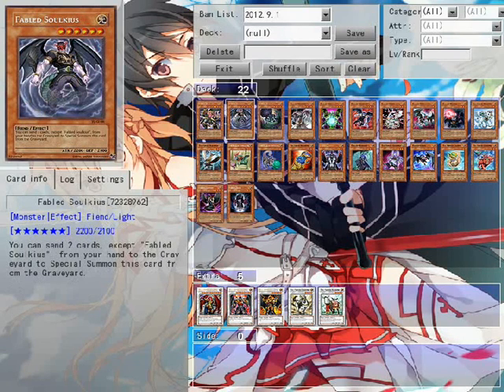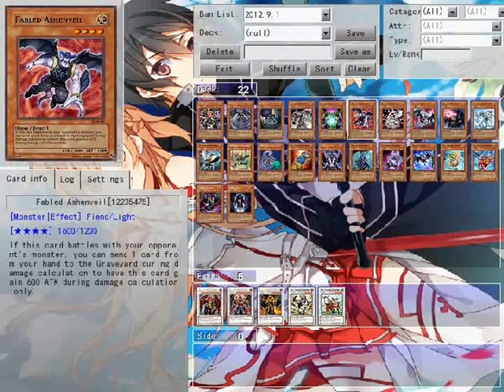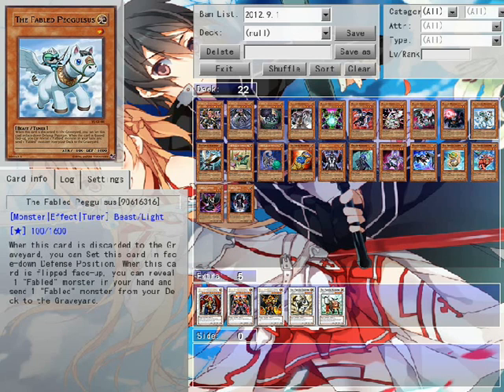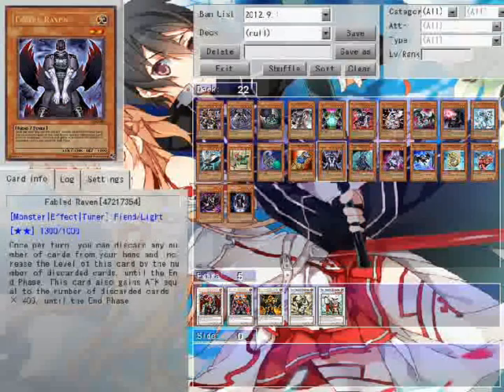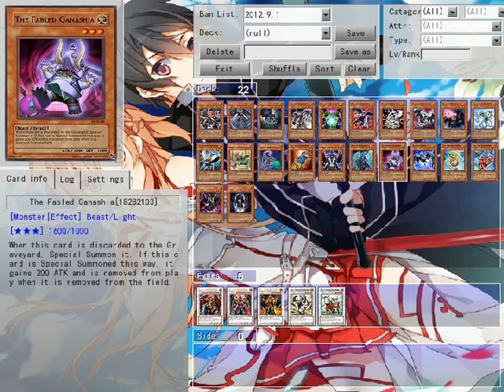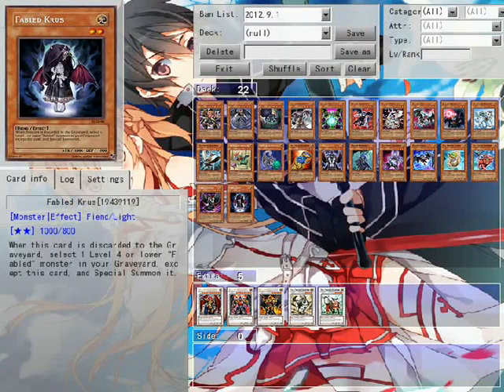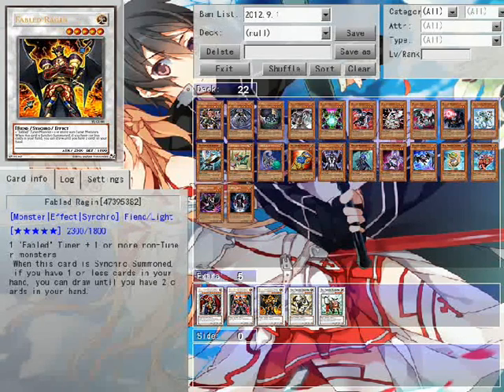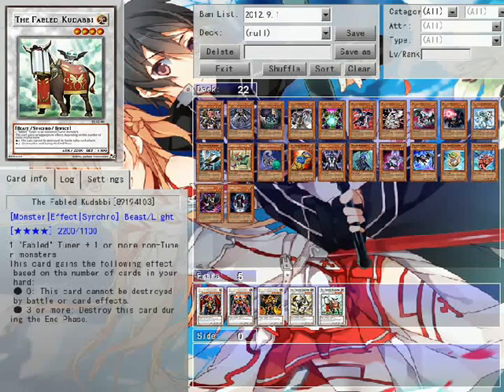Yu-Gi-Oh! Archetype Discussion Episode 4: Fabled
Here's episode 4, and this time: Fabled!
I love this deck and all of it's synchro capabilities, so sorry if I sound a little over-excited XD
Be sure there will be a deck profile for this one, as I really love this deck, but my deck hasn't been updated in a long time :P

p.s. I've just noticed I've been spelling "archetype" wrong on all my videos prior to this one, although the thumbnail is spelt wrong on this one also. I fell like a right tool now D: